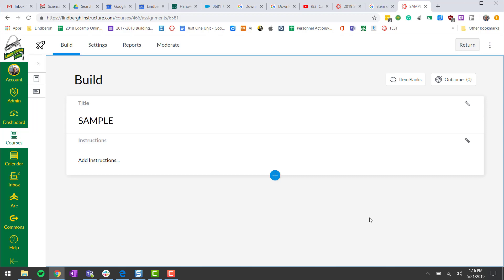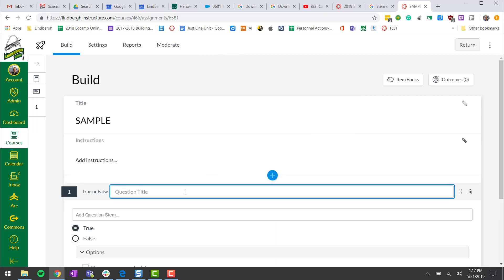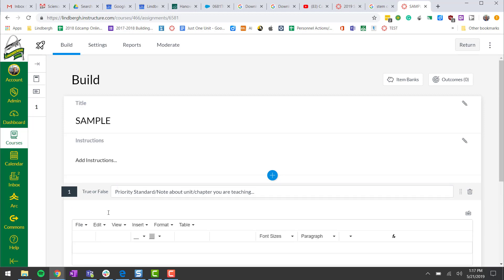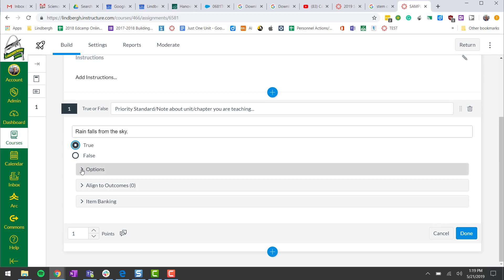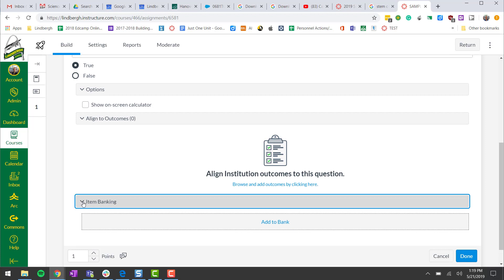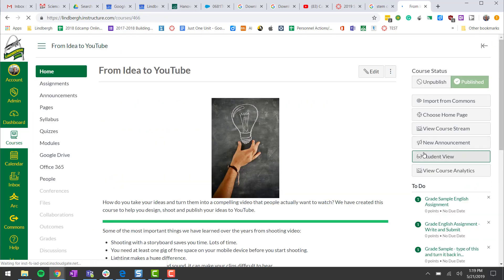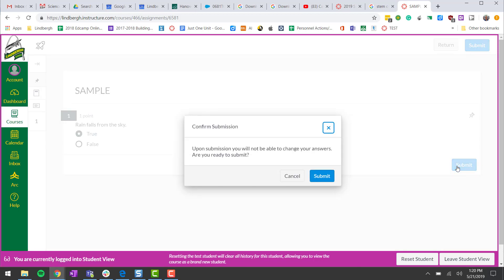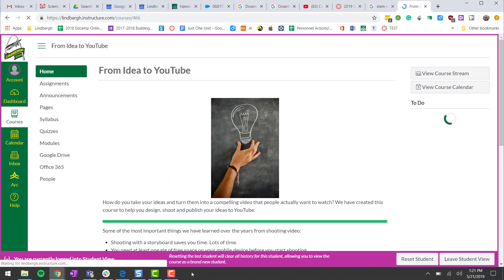True or False - Canvas Quiz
How to set up a true/false Canvas quiz.